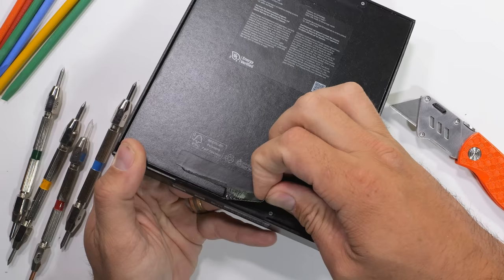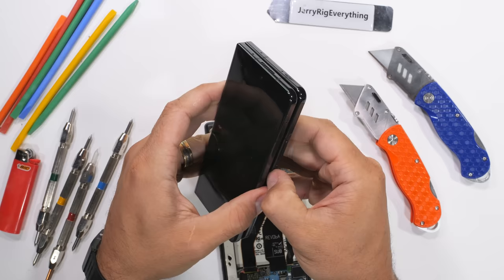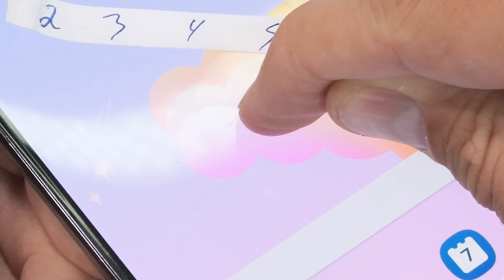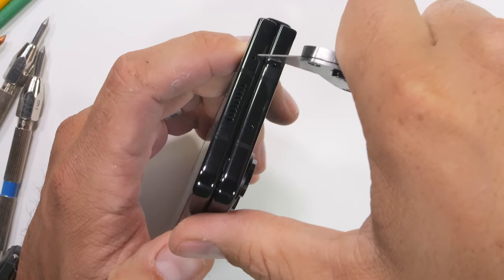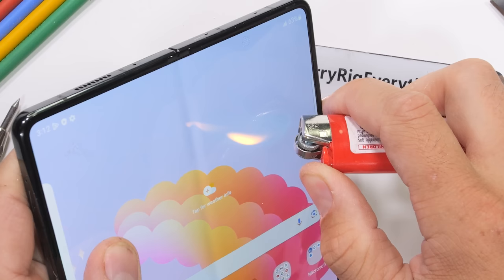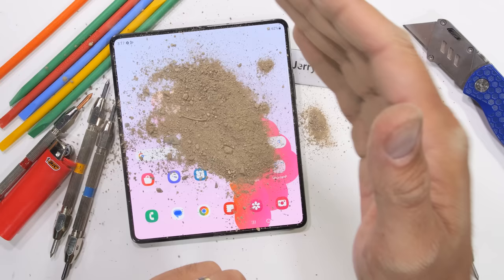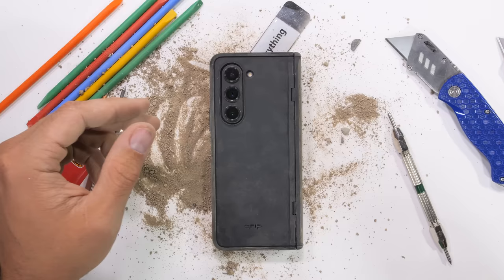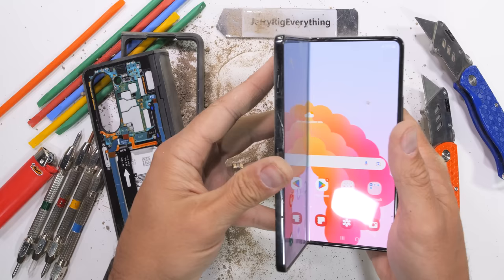Samsung Z Fold 5 Durability Test! - They said it was strong...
Time to durability test the Z Fold 5 If you're interested in one of dbrands grip cases, this link is for you If you're looking for a teardown skin - I got you The Samsung Z Fold 5 is the fifth generation foldable from Samsung. Coasting along as the leader in foldables they dont *have* to do anything new... even though it would be cool if they did. Samsung has kinda released the same folding phone for three years in a row now.